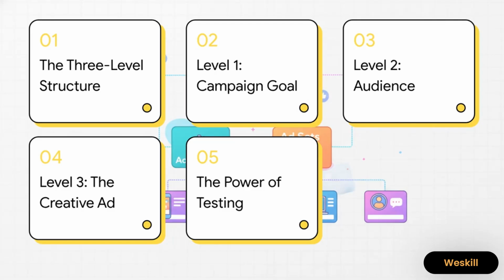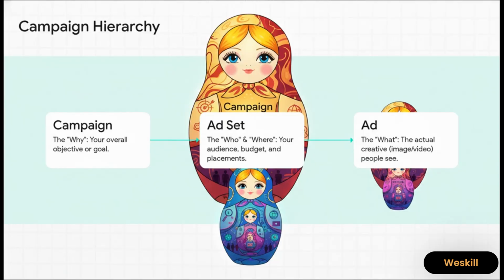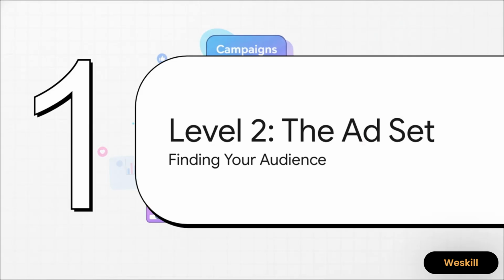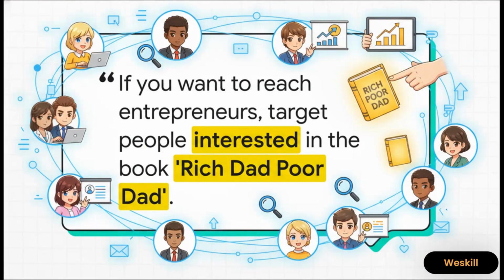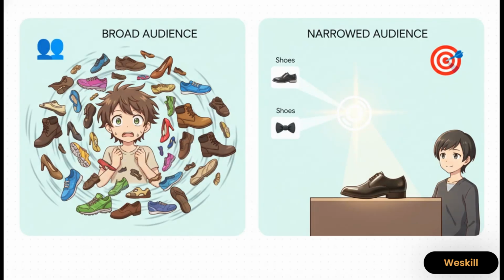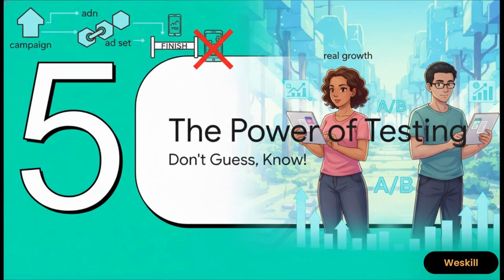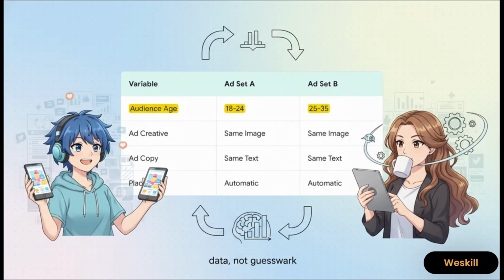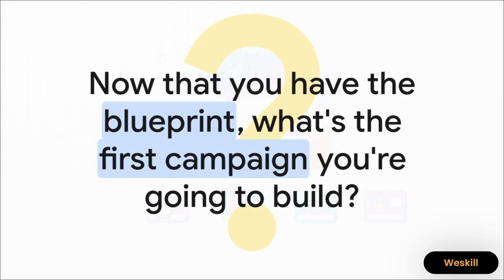6. Website Infrastructure Domain & Hosting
📌 Video Description

Website Infrastructure: Domain & Hosting explains the basic building blocks of a website using an easy-to-understand House Analogy. In this video, you’ll learn how websites actually work behind the scenes—and how domains, hosting, and data connect together.

The Hosting is the house itself (the space where everything lives)

The Data (website files, images, databases) is the furniture inside the house

You’ll also learn how to purchase a domain and hosting, and how they are linked using DNS (Domain Name Server) so users can access your website from anywhere in the world.

This lesson is essential for beginners in digital marketing, web development, and online business.

What a domain name is

What web hosting means

Understanding the House Analogy (address, house, furniture)

What website data includes

How to buy a domain and hosting

What DNS (Domain Name Server) does

How DNS links a domain to hosting

How users access a website through DNS

Website and blogging beginners

Anyone confused about domains and hosting

🔑 Keywords (SEO)

Domain and Hosting Explained, Website Infrastructure, Domain Hosting DNS, What is DNS, Domain Name Server Explained, Website Basics, Digital Marketing Fundamentals, Learn Web Hosting

👍 Don’t Forget